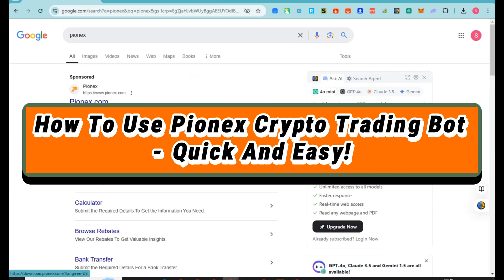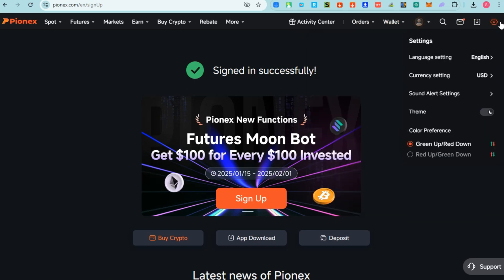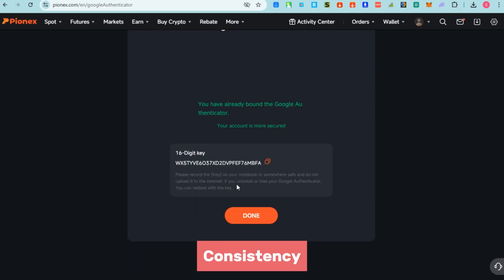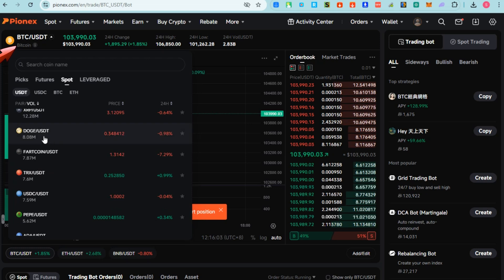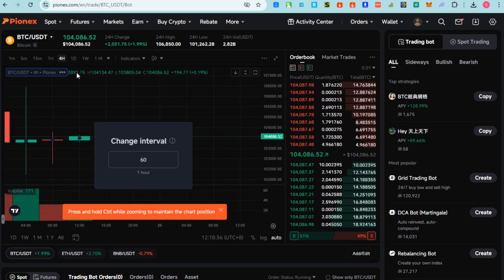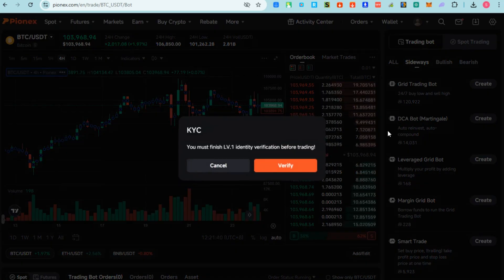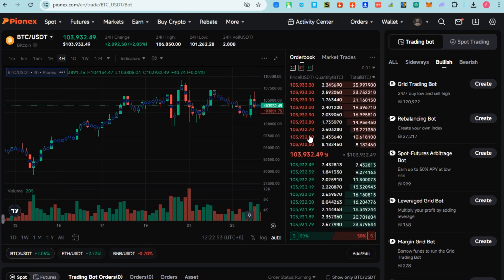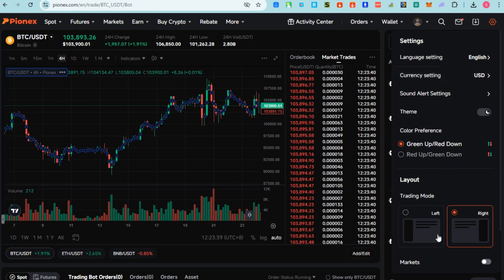How To Use Pionex Crypto Trading Bot: Quick & Easy Setup Guide!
Looking to automate your crypto trading? In this quick and easy guide to using Pionex Crypto Trading Bot, we’ll show you how to get started with one of the best and most affordable trading bots available. You’ll learn how to set up your Pionex account, configure your bot for automated trading, and maximize your profits with minimal effort. From choosing the right trading strategies to monitoring your bot’s performance, this tutorial covers everything you need to trade smarter. Whether you're a complete beginner or have experience with crypto trading, this step-by-step guide will make it simple to start using Pionex to automate your trades and boost your trading game.